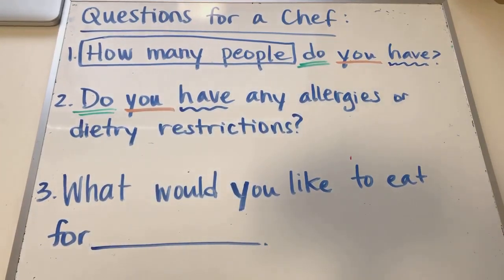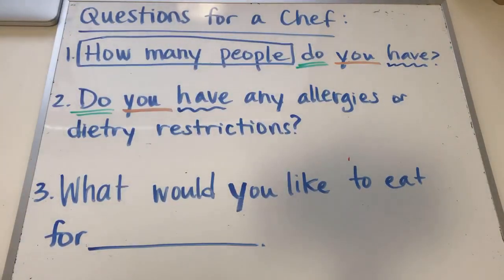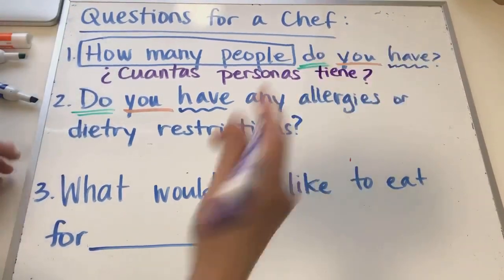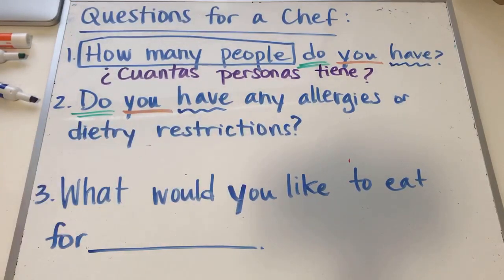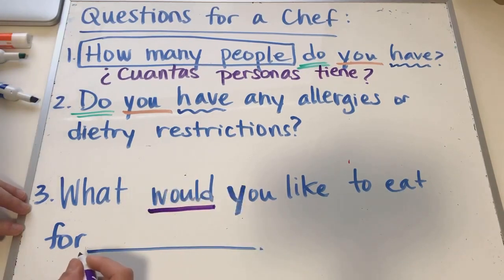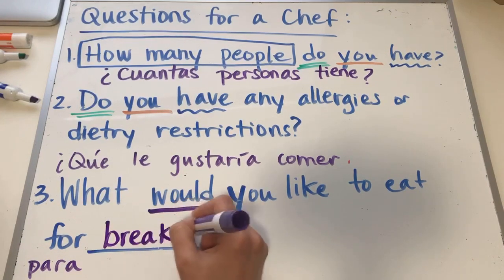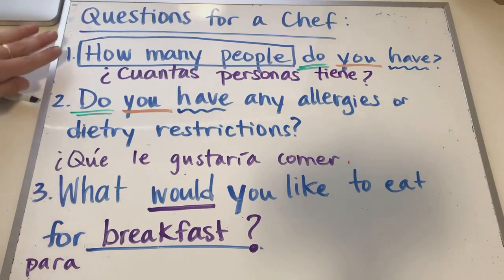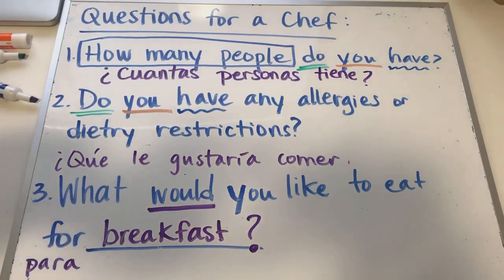This is for all my students who are chefs!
let’s practice questions to ask your students